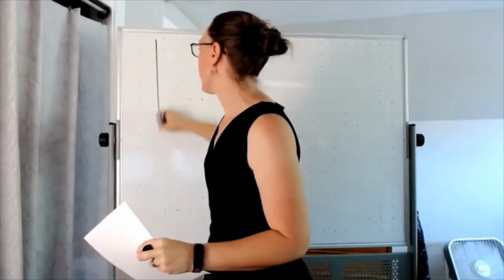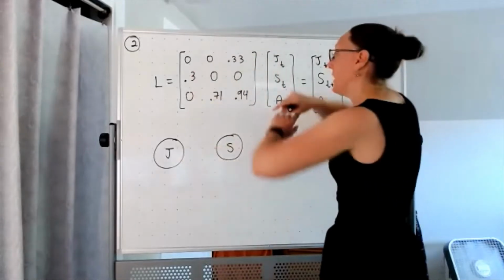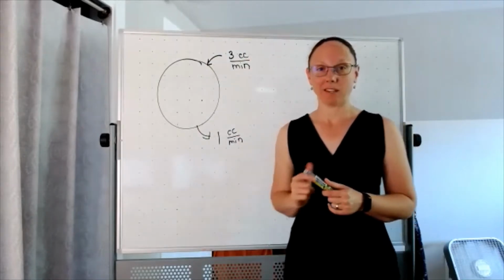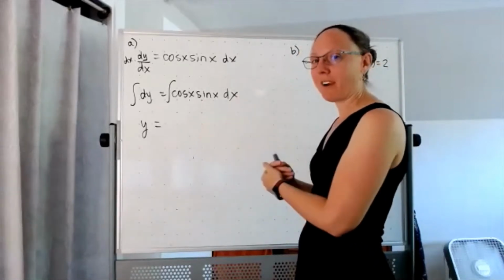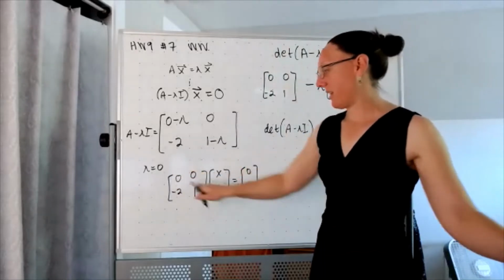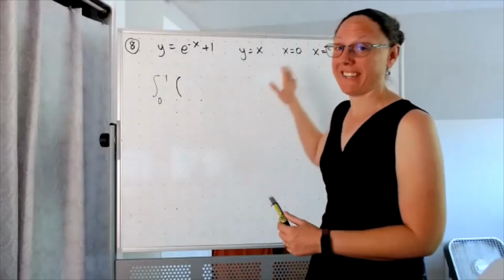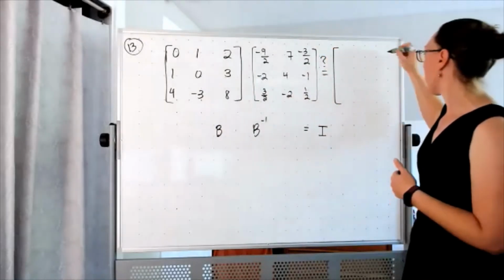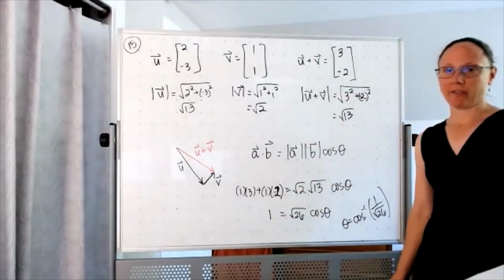Biosci Calculus final review: integration +applications, matrix algebra, separable diff. eq.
2 June 2021
Review for the final exam in second quarter calculus for biological sciences